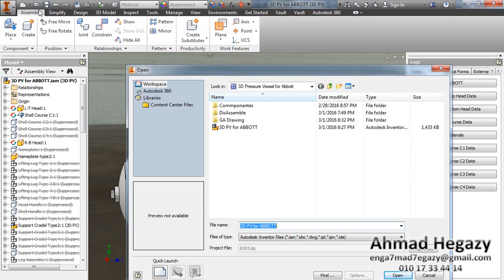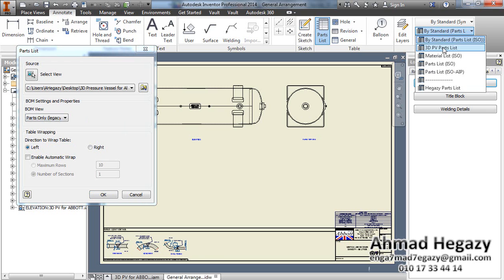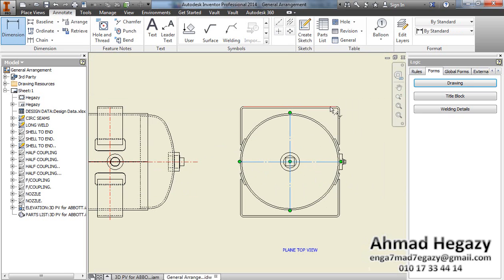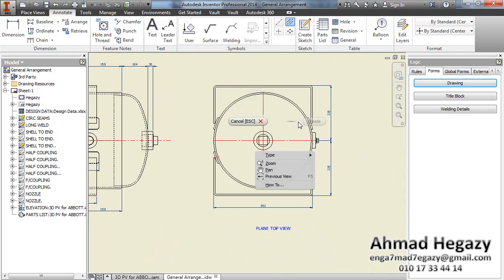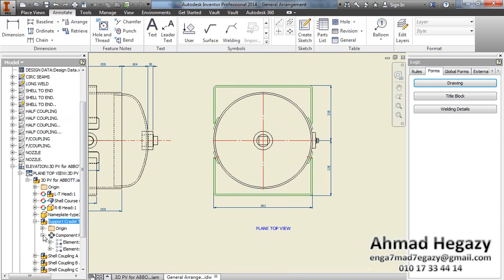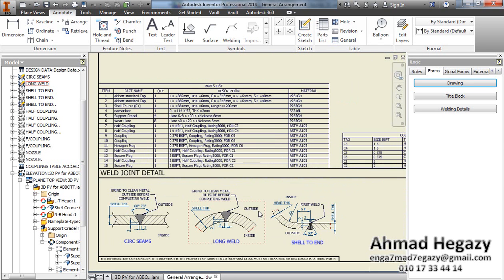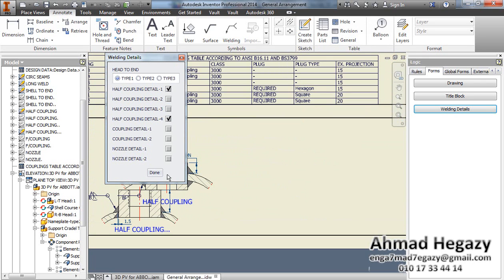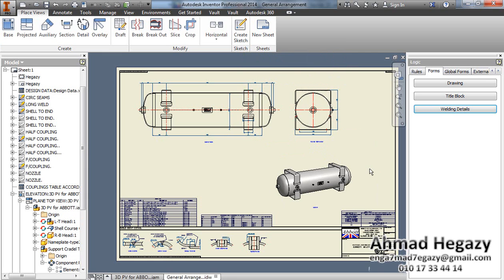3D Modeling of a Pressure Vessel by using Autodesk Inventor, iLogic (Abbott Part3)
3D pressure vessel design software.
It is a powerful iLogic model, you can use it to create horizontal and vertical pressure vessel with different support types (saddles, skirt, support lugs and support legs), this model containing man holes, forged nozzles, Re. pads, different types of lifting lugs, trannion  and  different types of stiffening rings.